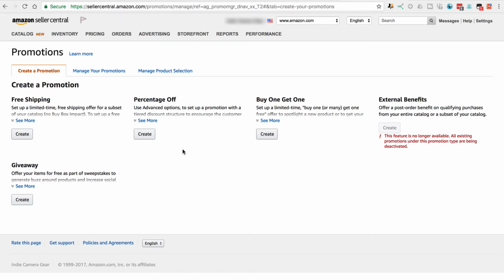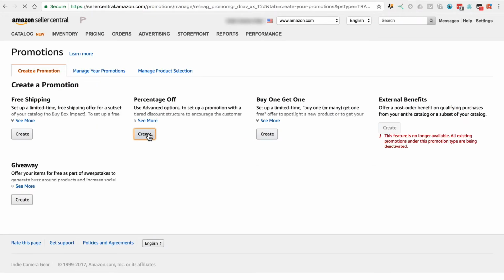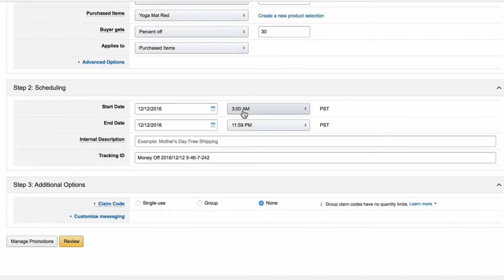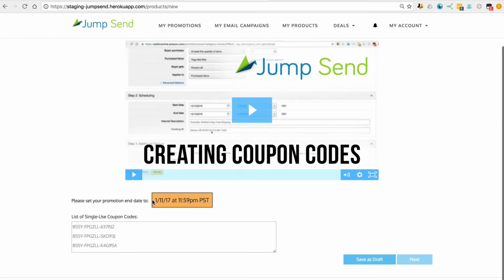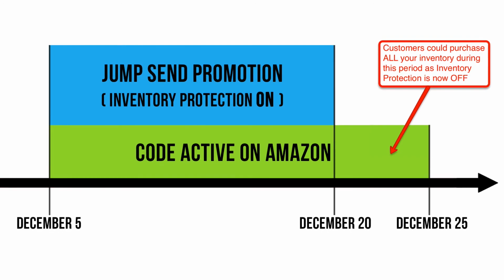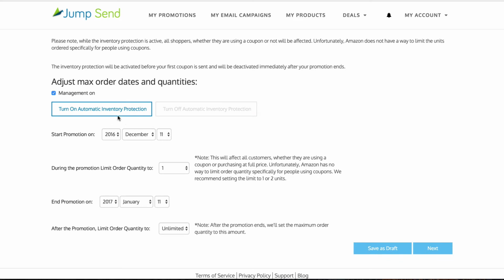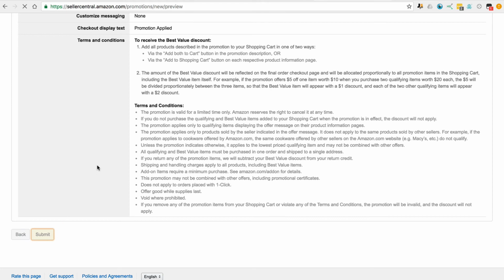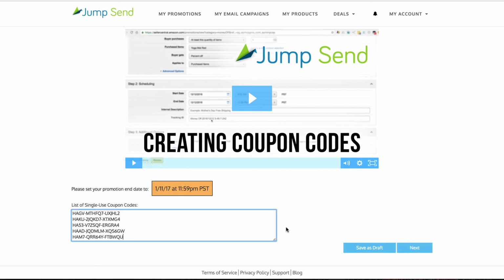How to Create Coupon Codes on Amazon for Jump Send